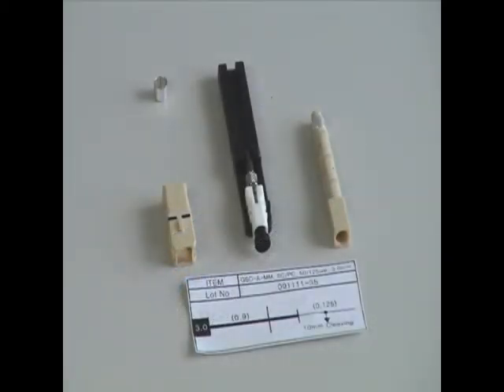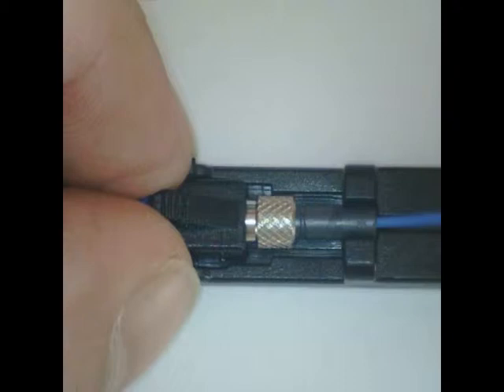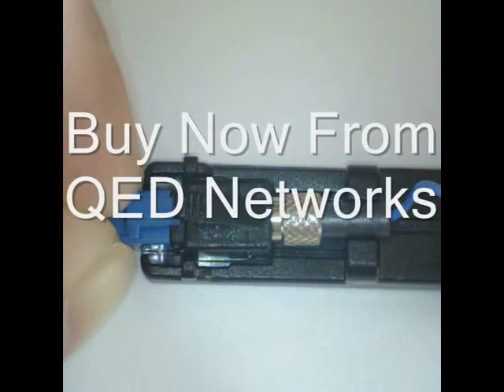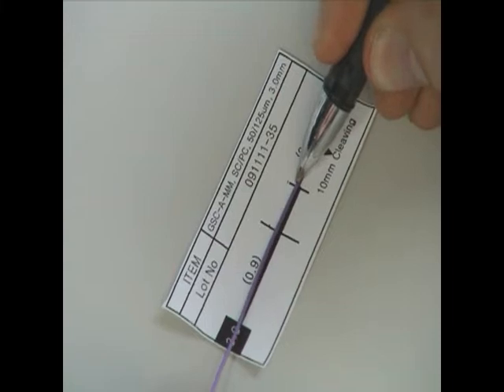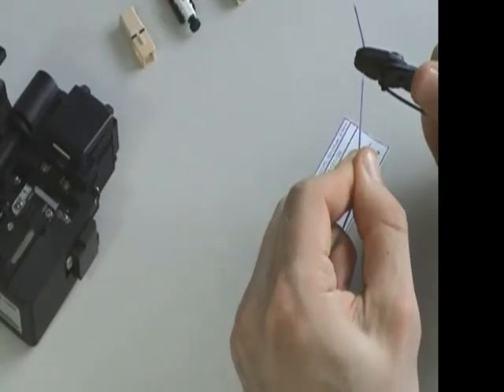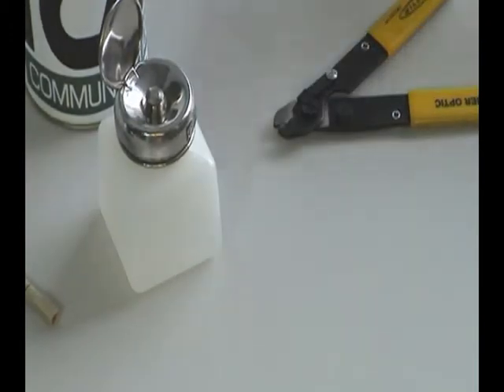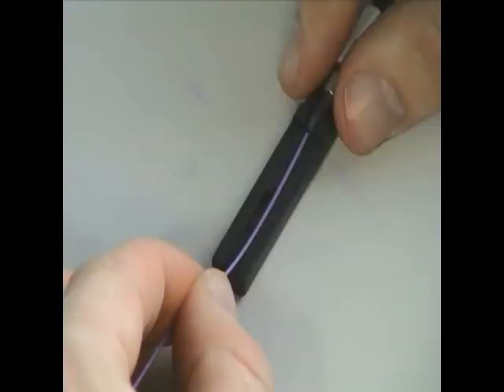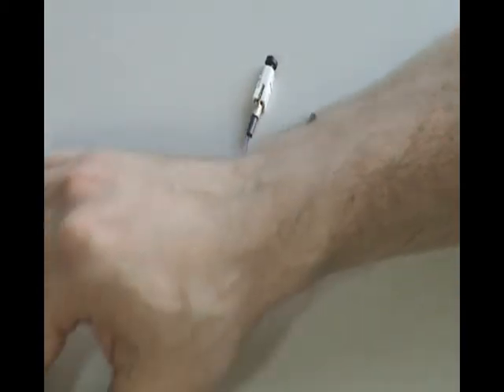Quick Easy Fibre Termination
In this video we will show you just how quick and easy it is to terminate fibre with our toolless fibre termination kit.

All you need is a good quality cleaver and our toolless fibre ends and you can terminate fibre anywhere!